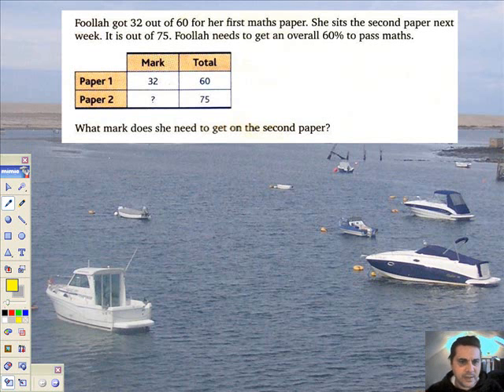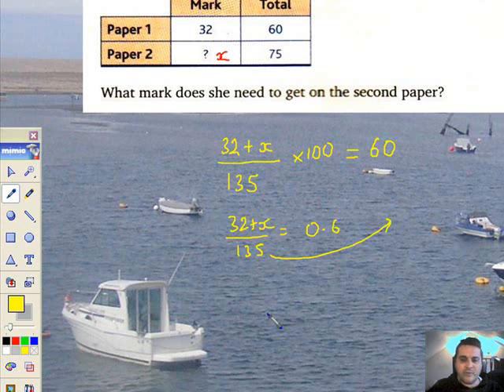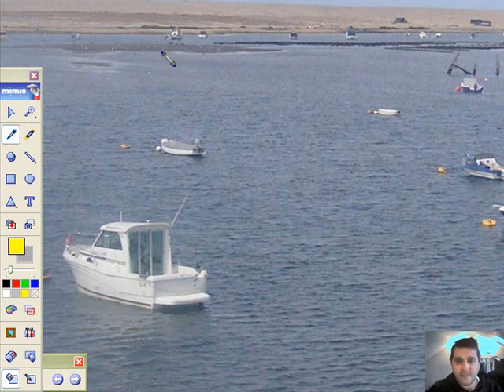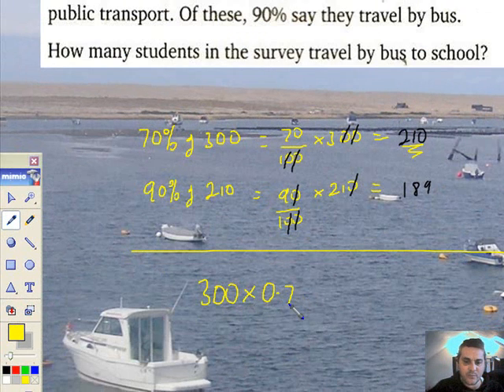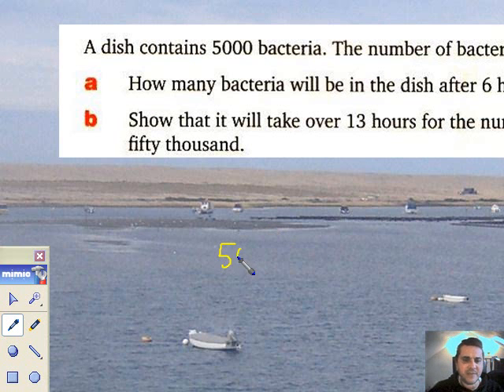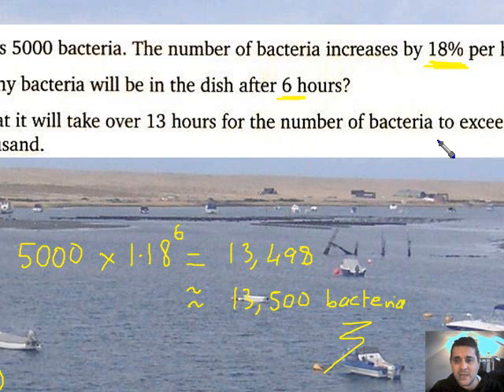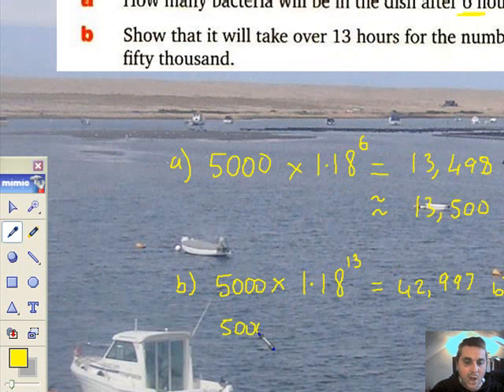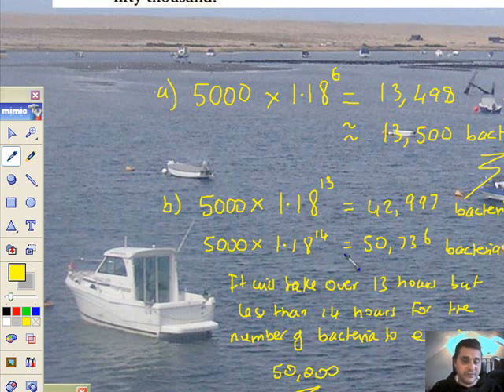u1 h 4 assess 1